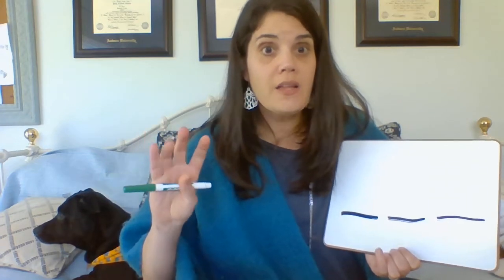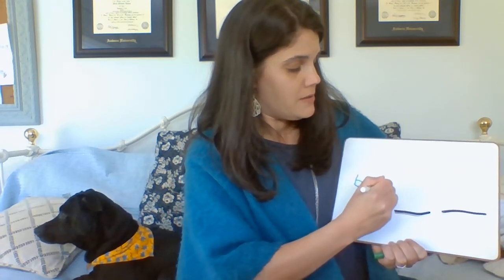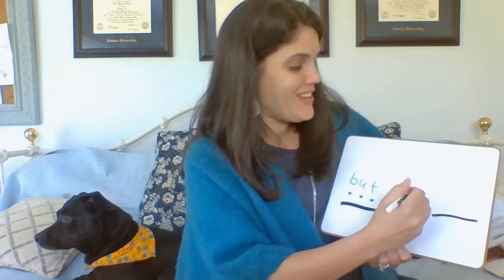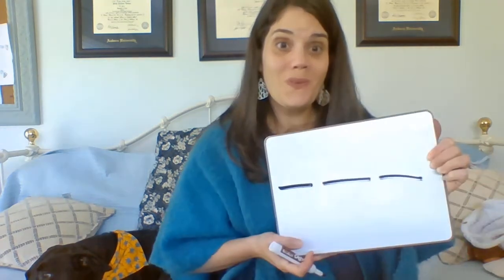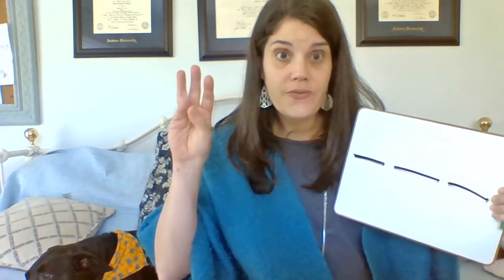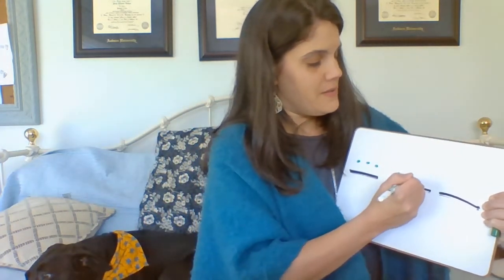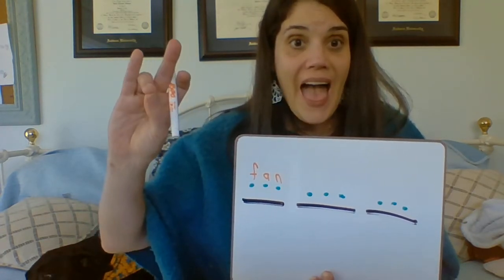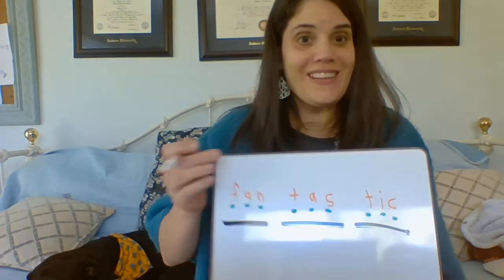Word Play: Syllables and Sounds